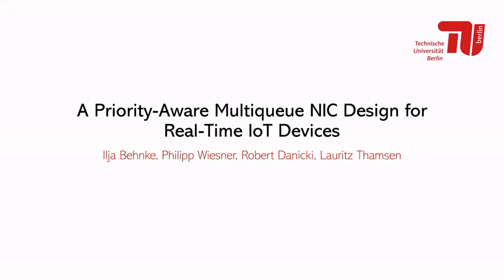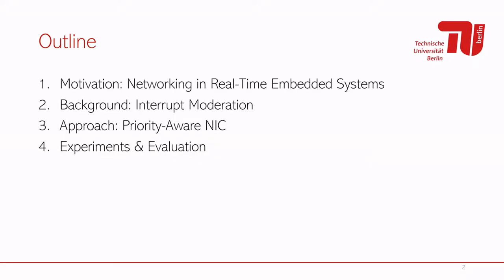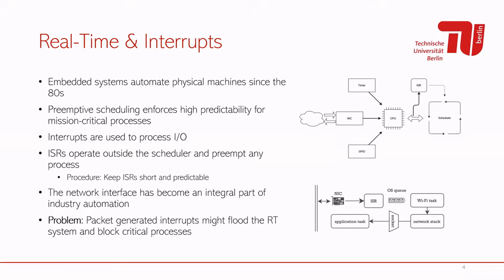A Priority-Aware Multiqueue NIC Design for Real-Time IoT Devices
Presentation of our poster Paper "A Priority-Aware Multiqueue NIC Design for Real-Time IoT Devices" presented at the 37th ACM/SIGAPP Symposium on Applied Computing (SAC '22)